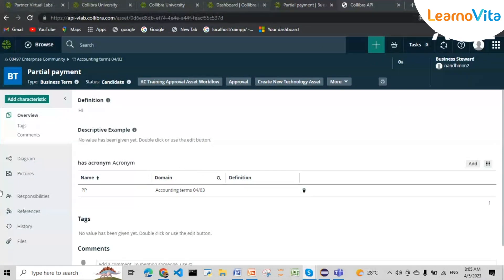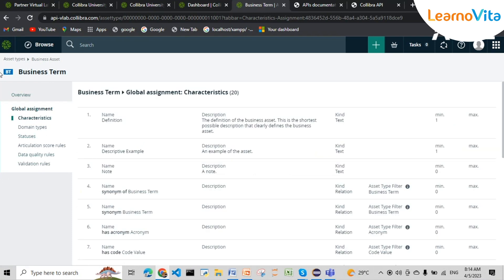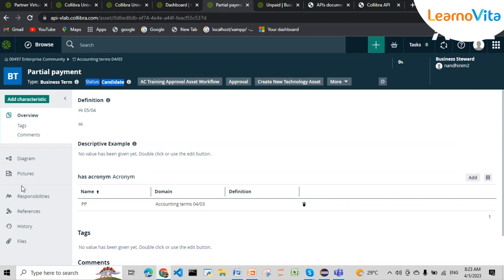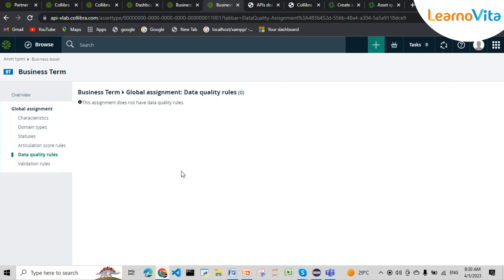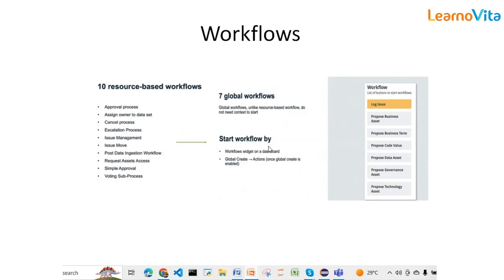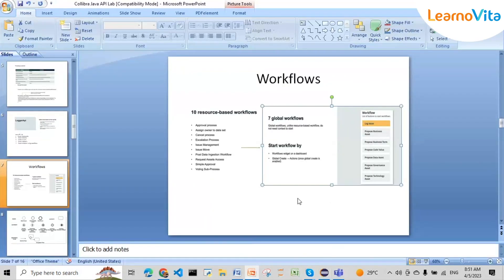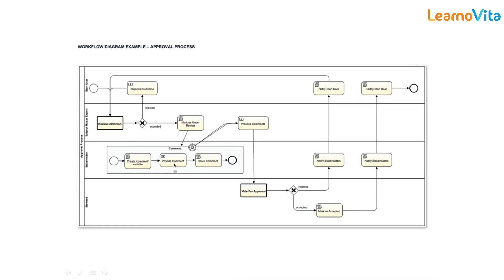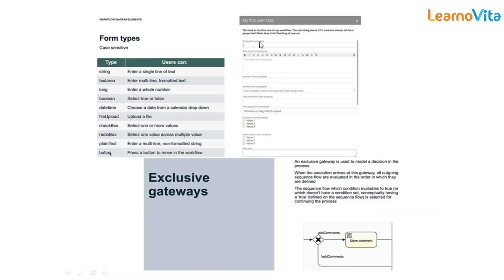Collibra | Utilize Collibra's Data Governance Center Core API for Streamlined Management | Part - 2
In today's digital world, data is the lifeblood of any organization. But with a huge amount of data comes the risk of data breaches, data loss, and data quality issues. This is where Collibra comes in. Collibra is a powerful data governance tool that helps organizations to manage their data assets efficiently and effectively. In this video, we will dive deep into the Collibra Data Governance Center Core API, which is the backbone of Collibra's functionality. We will explore how the API works, what it can do, and how you can leverage it to manage your organization's data governance more efficiently. With the Collibra Data Governance Center Core API, you can automate various data governance processes such as data quality, data lineage, data mapping, and data classification. This API enables seamless integration with other systems, which helps to ensure data accuracy and completeness across the organization. Whether you are a data analyst, data scientist, or a data steward, the Collibra Data Governance Center Core API is a powerful tool that can help you to streamline your data governance processes and make informed decisions. So, if you are interested in learning more about the Collibra Data Governance Center Core API and how it can help you to manage your organization's data governance more effectively, then be sure to watch this video.

Collibra data Sales  Training & Certification Course Covers Fundamentals ➔ Advanced Concepts like [data Record ,CRM & More] ✦Live Project ➔ Live Classes